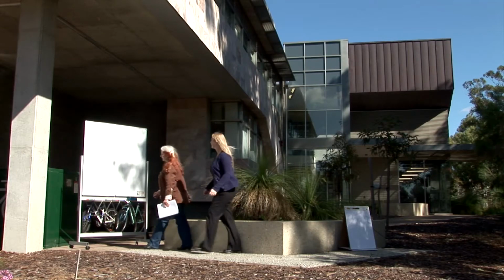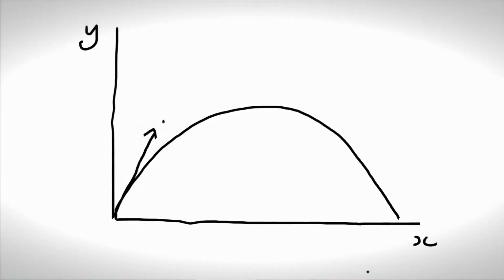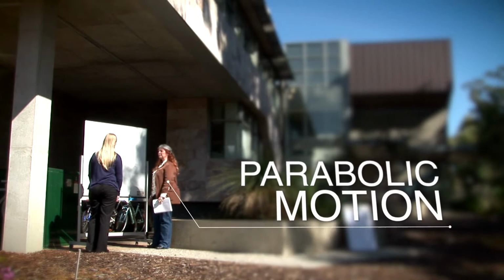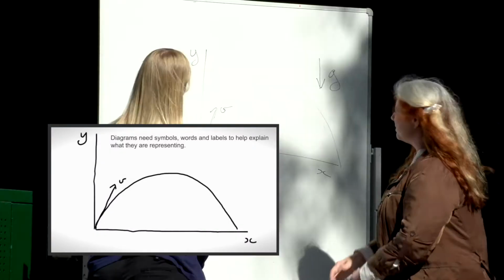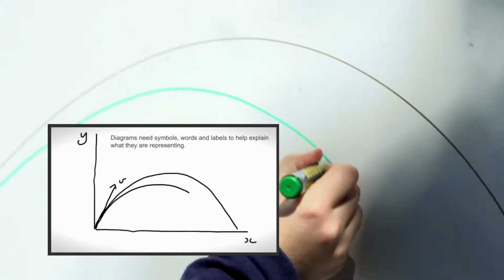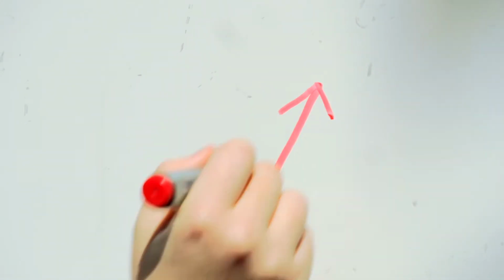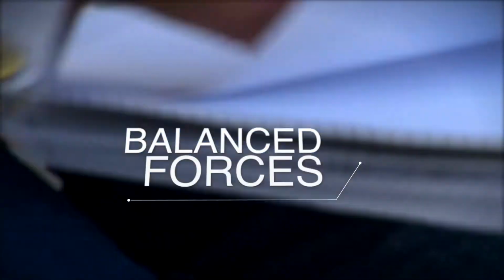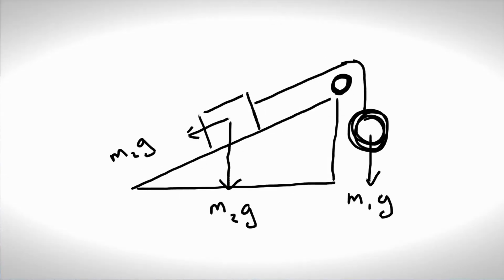Murdoch University: Physics | Diagrams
Murdoch University wants its students to be well prepared when they start their Physics classes. MultiMediaMakers produces a series of videos introducing students to the basics of Physics, for example about Diagrams, helping the university and the students to reach their educational goals.
For your own educational video, contact MultiMediaMakers on 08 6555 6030